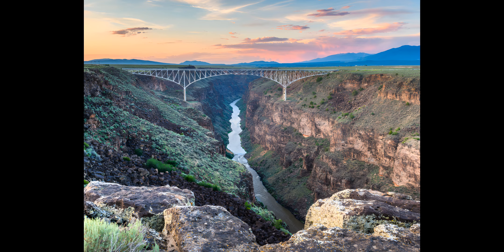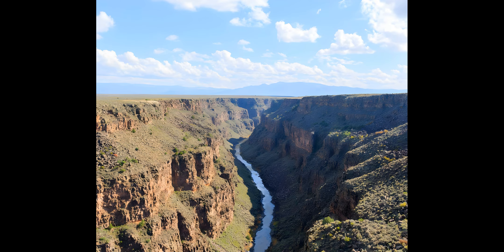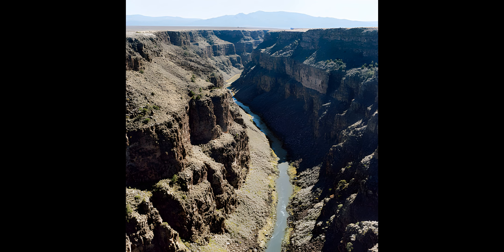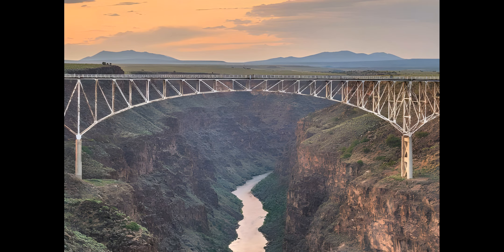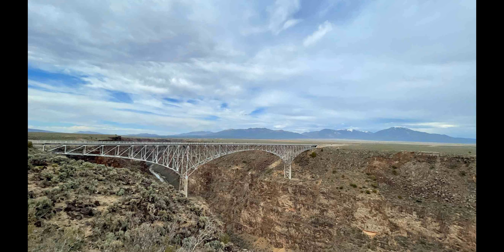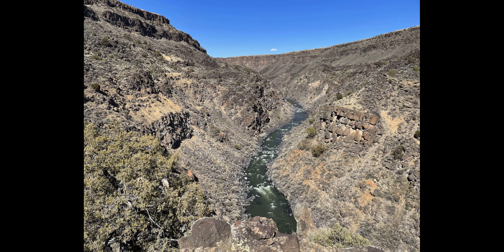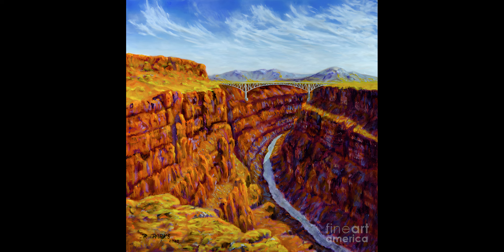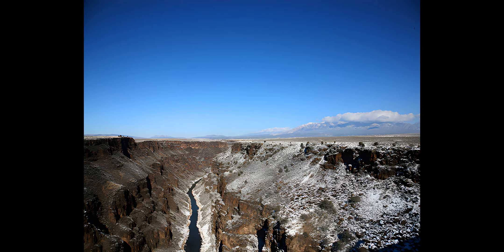Rio Grande Gorge